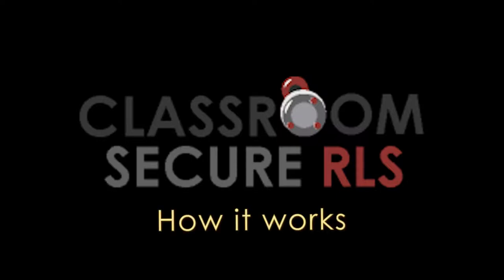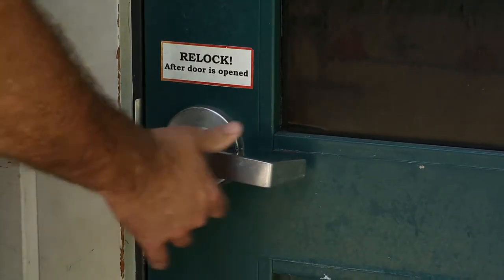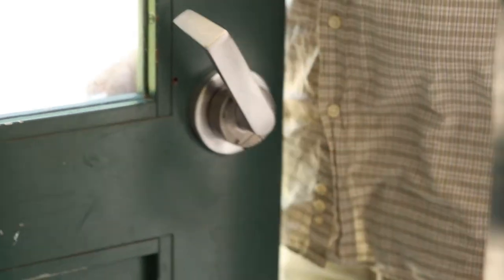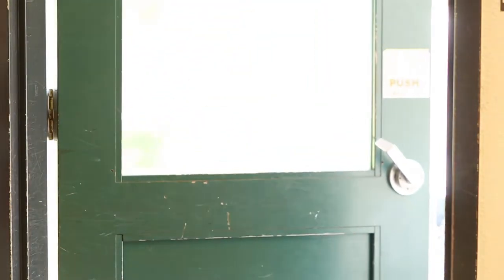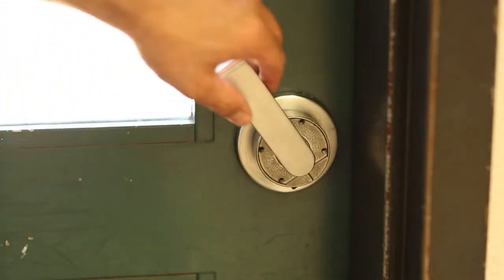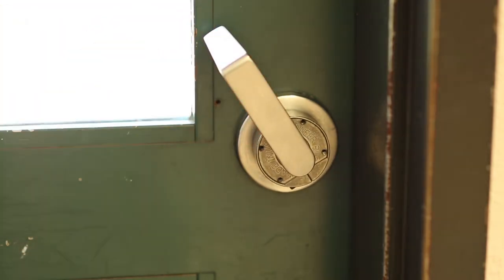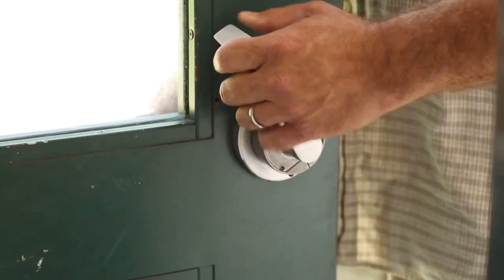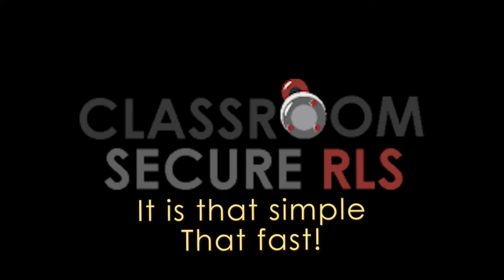Classroom Secure RLS: How it works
The patented Classroom Secure RLS attaches to any older school ADA lever handle doors locks. It allows the teacher to open the door from outside with the key, then relock the handle and turn up or down position and the handle is in the 'Active Lock' position. It is easy to ingress/egress the classroom by simply pushing/pulling the door open. In an emergency the handle is quickly turned to the middle (latch lock) position and the door is locked to the outside without the teacher having to exit or open the door.

Nominate a school to receive the Classroom Secure RLS for all of their doors for FREE! Zero cost to the school or district. (funded via community based crowdfunding campaign)